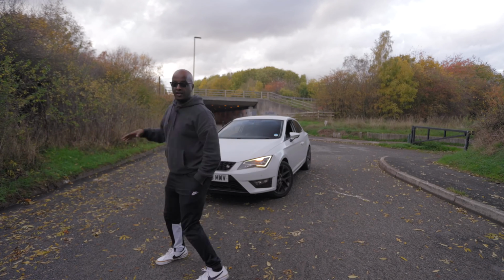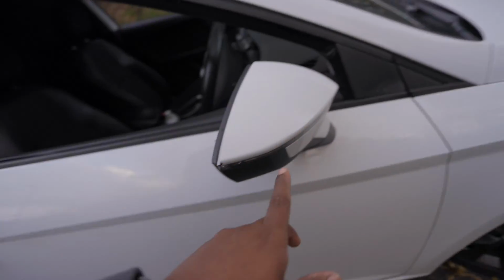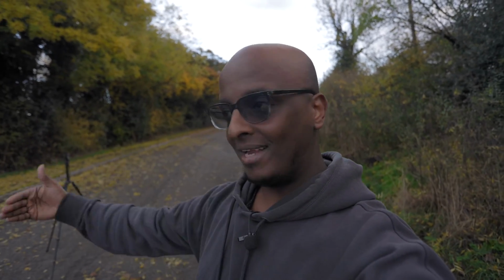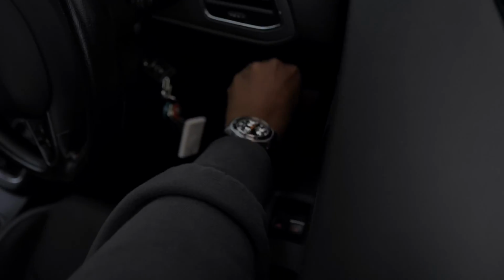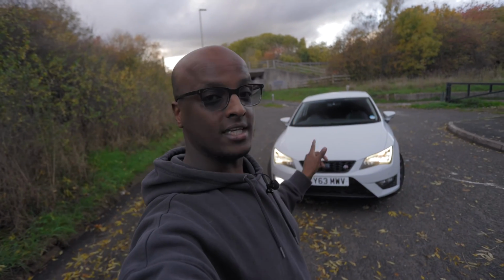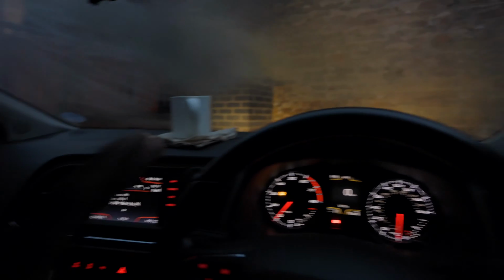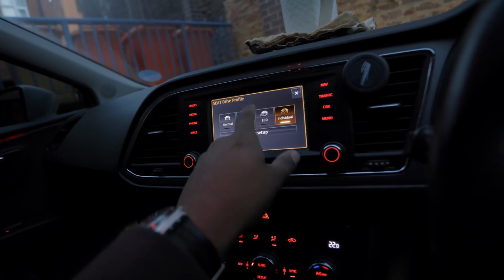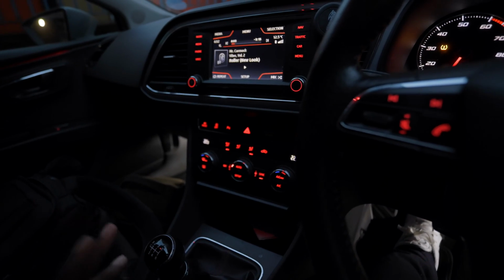ALL MY OBD11 MODIFICATIONS!! SEAT LEON Fr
Quick video showing you what i changed over with OBDELEVEN

If your interested in all the things I changed here is the form where I’ve taken it from.